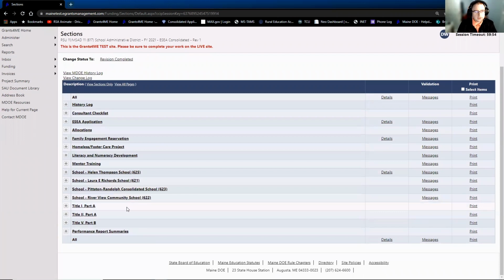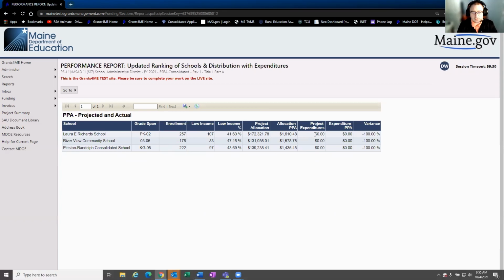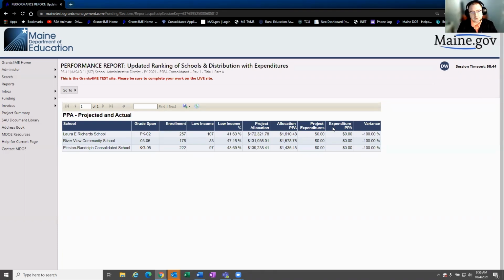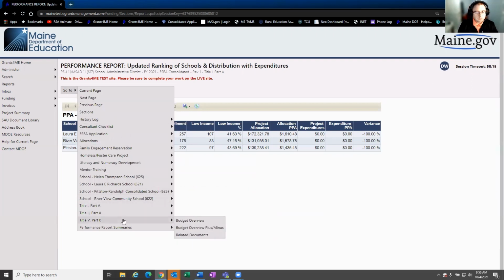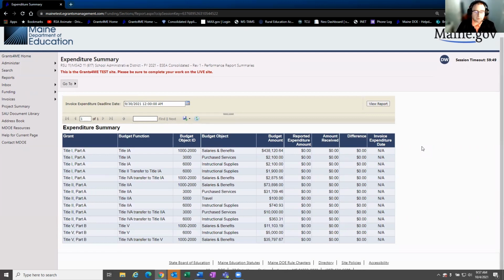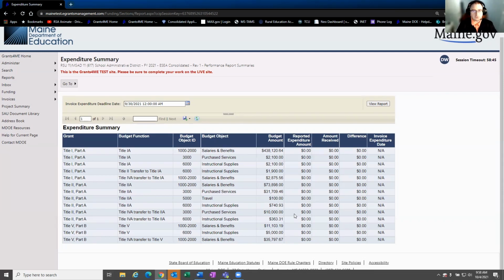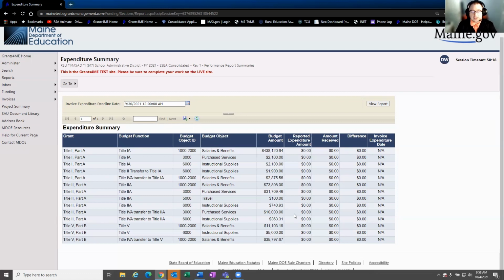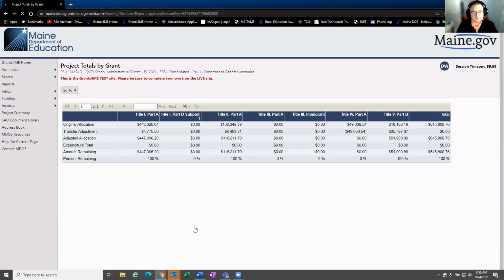FY21 Performance Report - Summaries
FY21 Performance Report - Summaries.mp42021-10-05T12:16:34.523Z